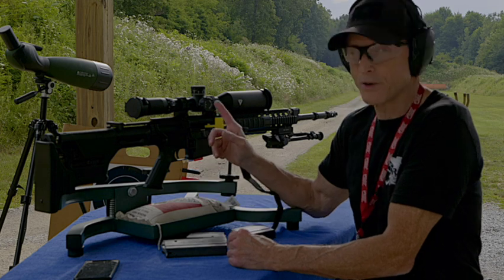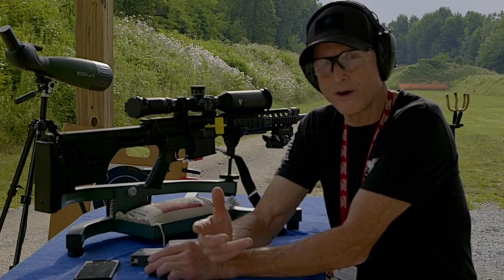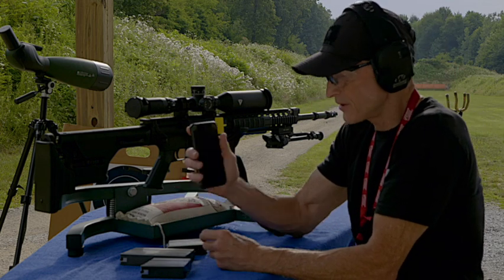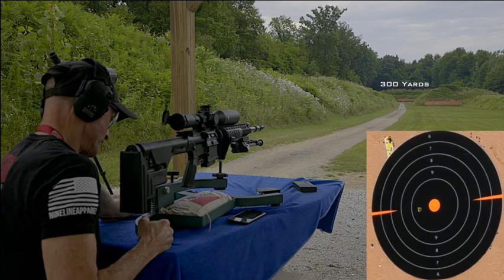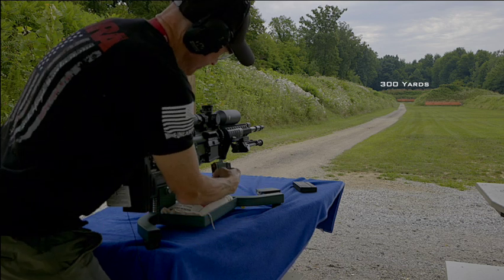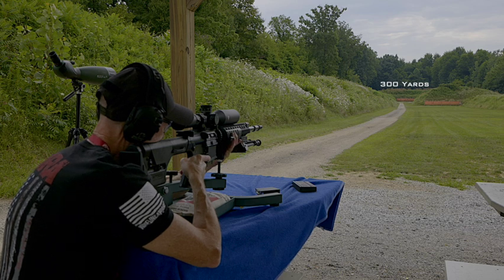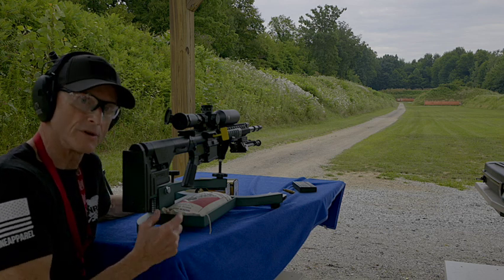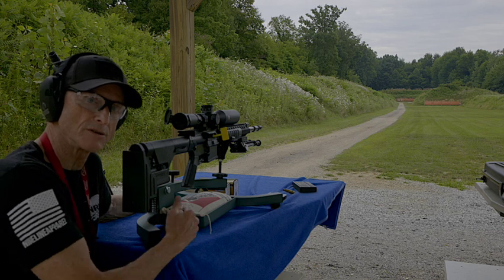Engaging Targets At 300 Yards AR Super Sass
Engaging Targets At 300 Yards AR Super Sass. Takes practice to gain the long range accuracy. Join River as he explains the game plan to become a better marksman at longer ranges.